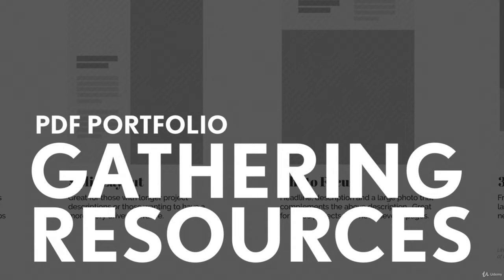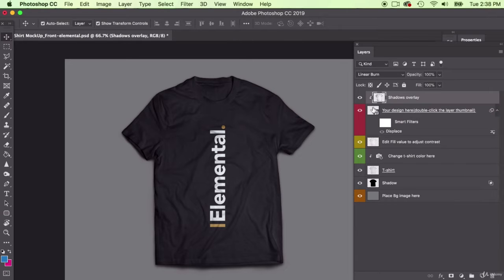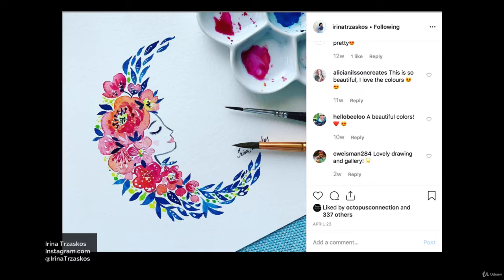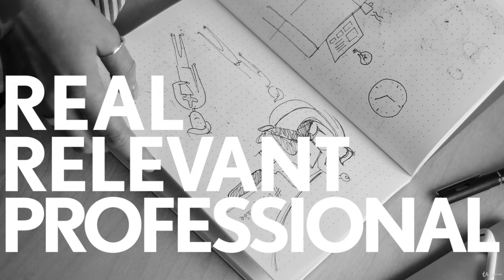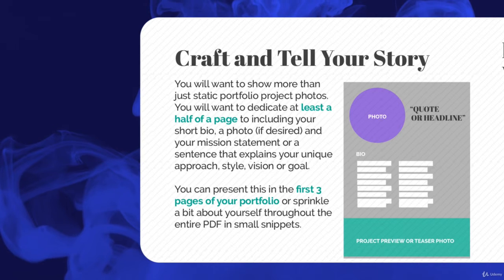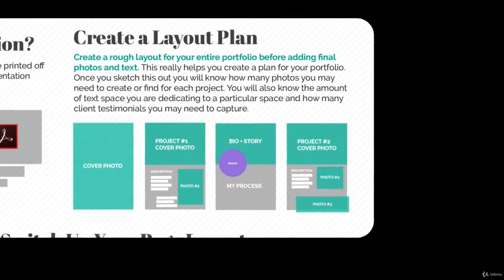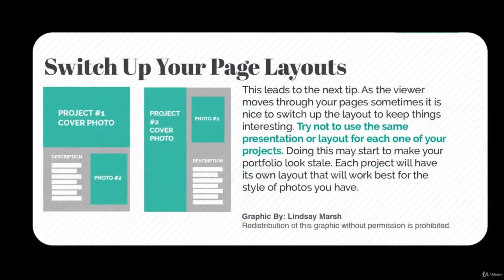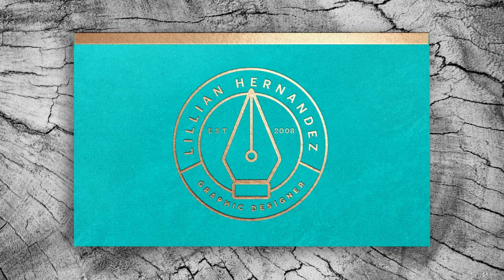2 PDF Portfolios Gathering Resources